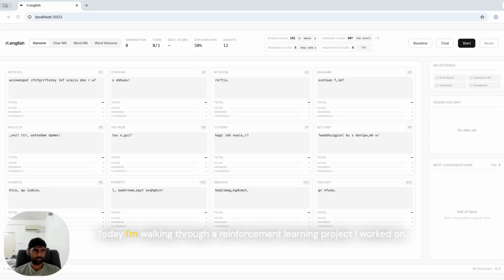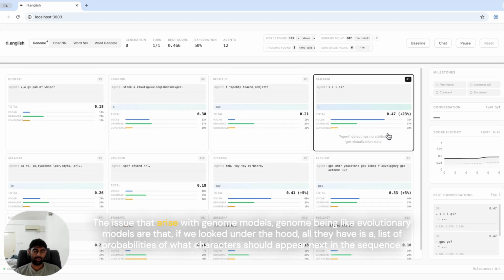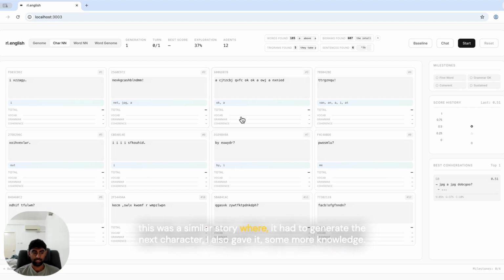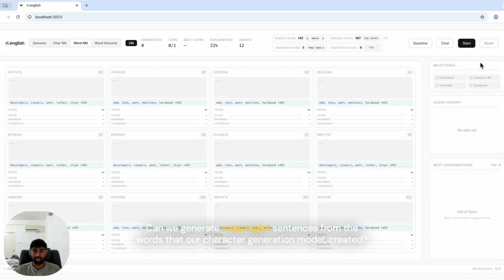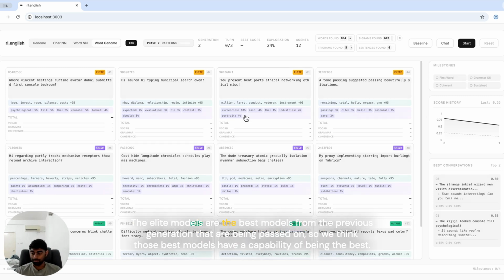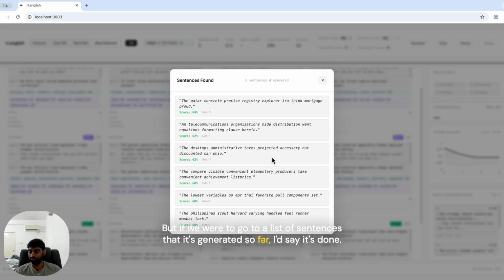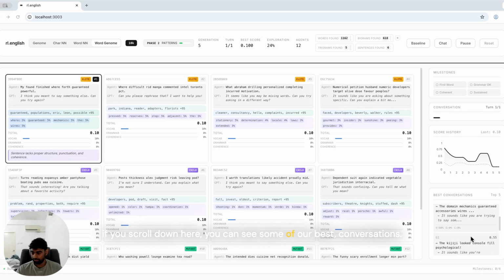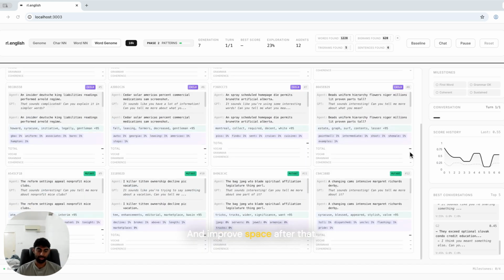RL English: Can an Agent Learn English From Scratch Using Only a Keyboard? | Demo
A reinforcement learning agent that starts with nothing but a keyboard and tries to learn English from scratch.
Role: Creator (Jan 2026)
Stack: Python, FastAPI, WebSockets, PyTorch, Transformers, React, Vite